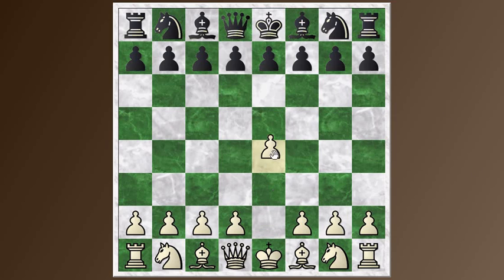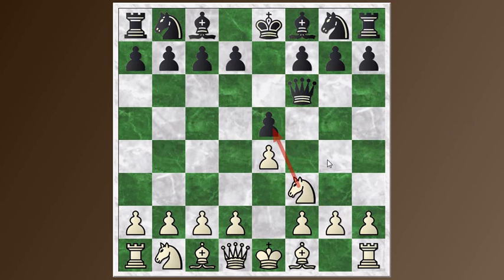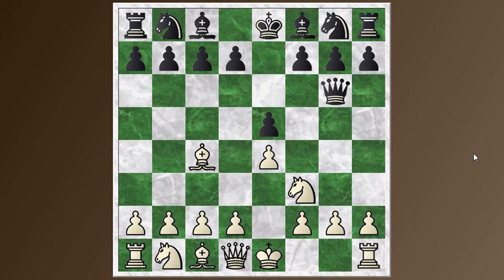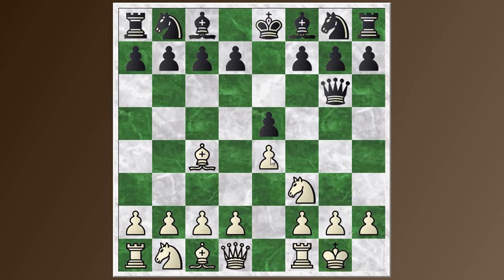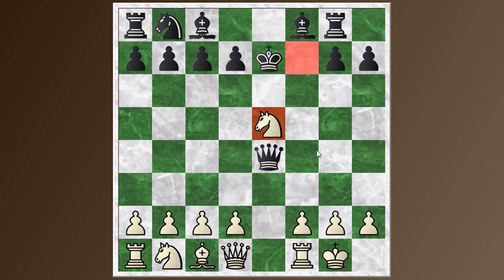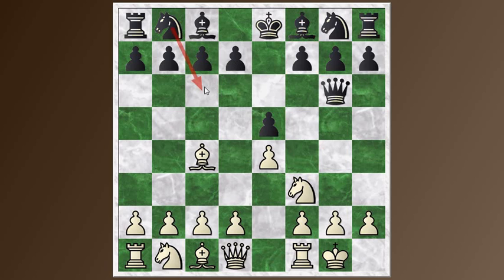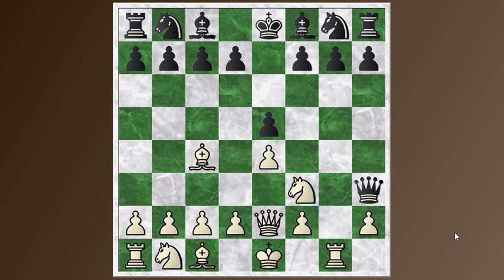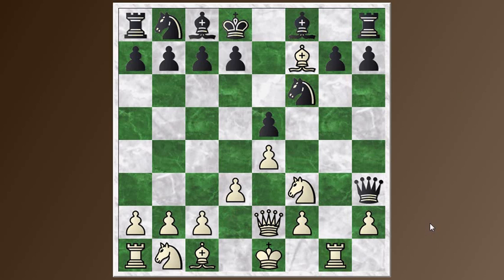Holiday special #4: Blitz miniature - Greco defense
Welcome to 2016, everyone!  A cute miniature to start the year off right.